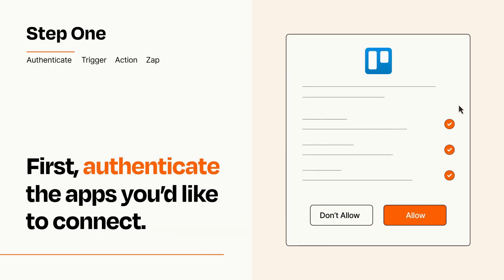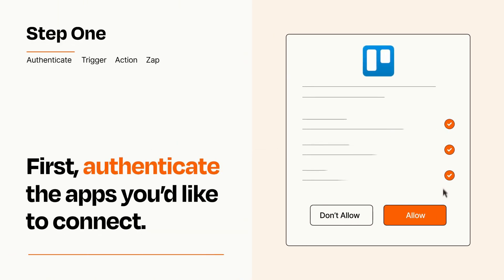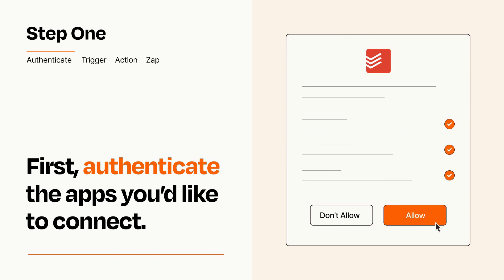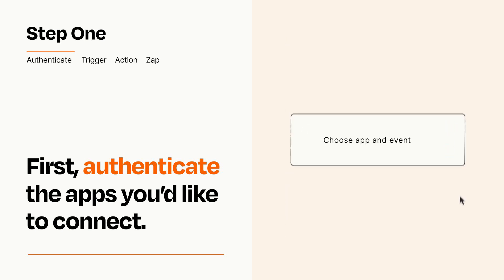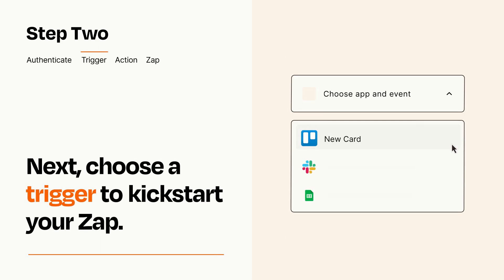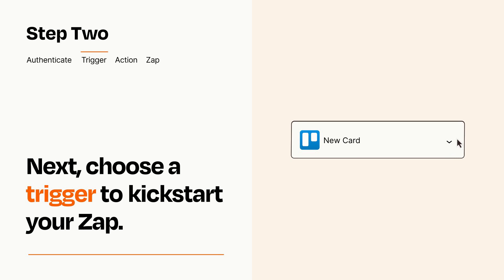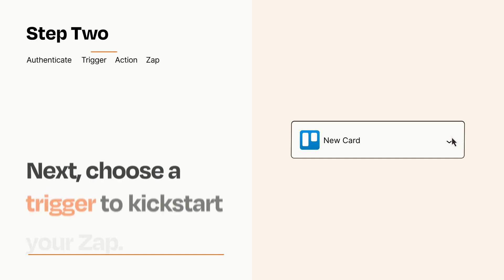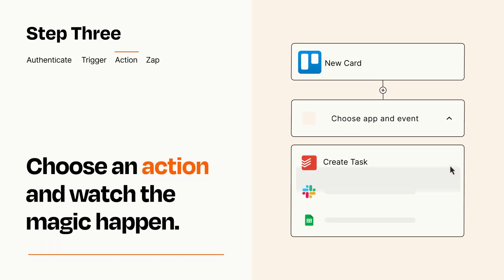How to connect Trello to Todoist - Easy Integration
So you want to connect Trello to Todoist? You can do it with Zapier!